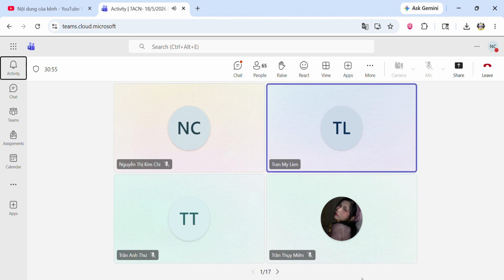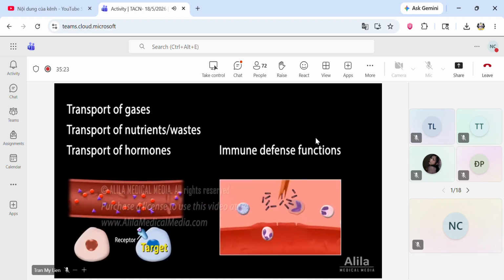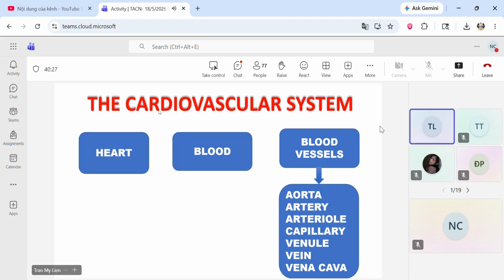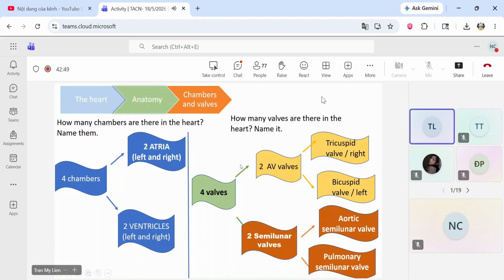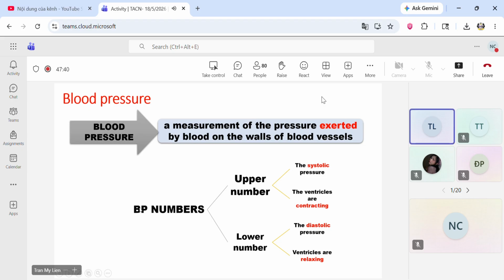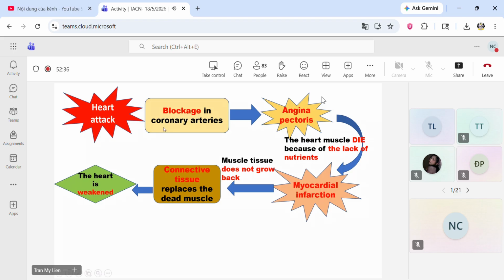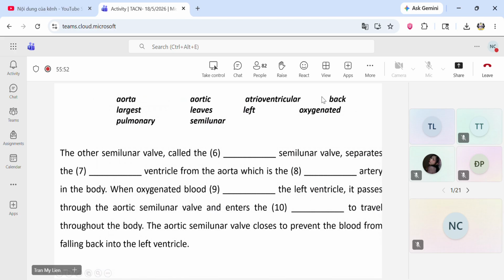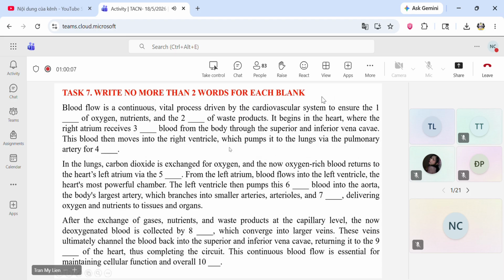Activity TACN 18 5 2026 Microsoft Teams Google Chrome 2026 05 18 13 15 37